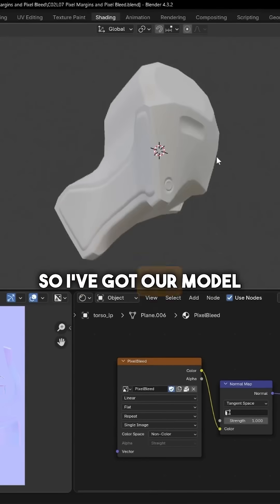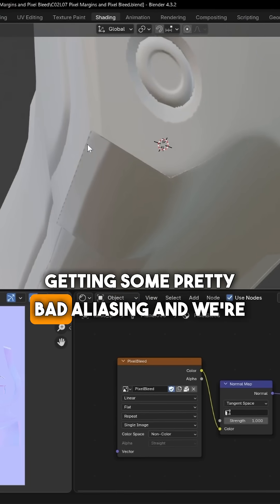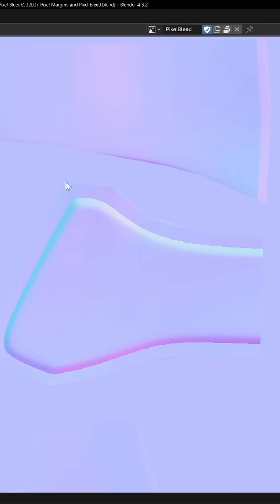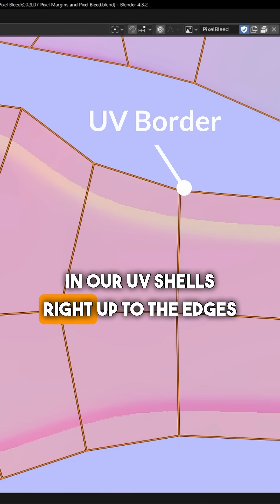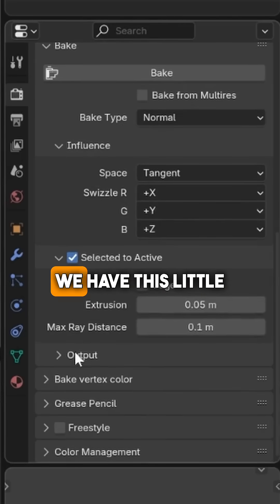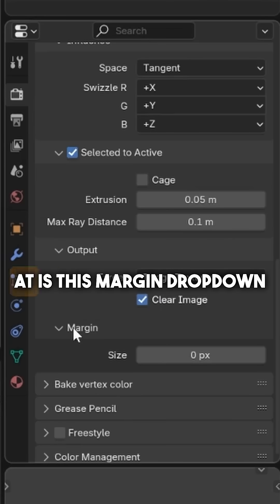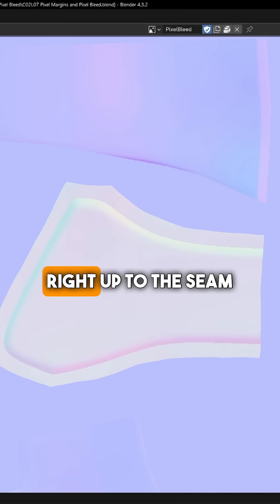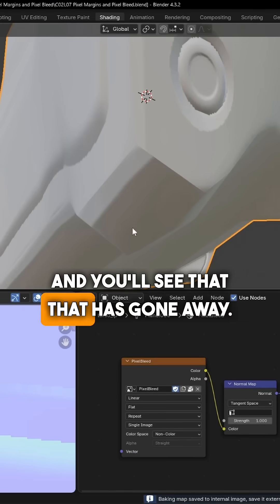Fix Ugly Seams in Blender in 10 Seconds! 🪄 | Texture Baking Tip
Tired of jagged seams after baking? Adjust your Bake Margin to smooth them out instantly.